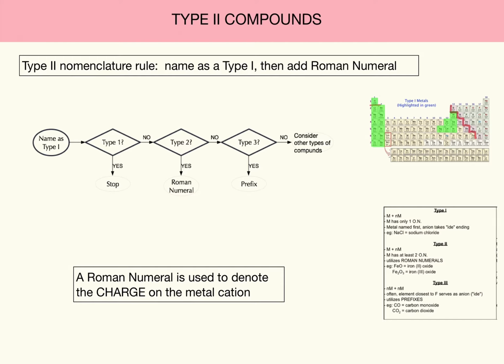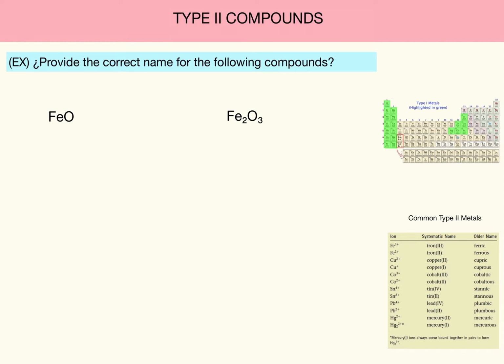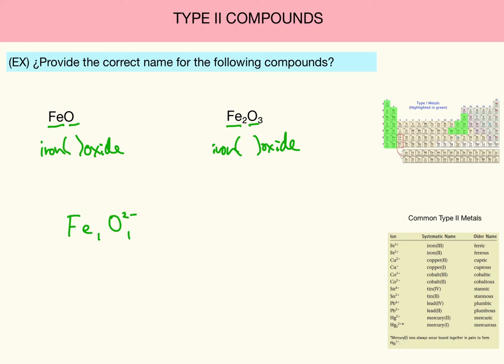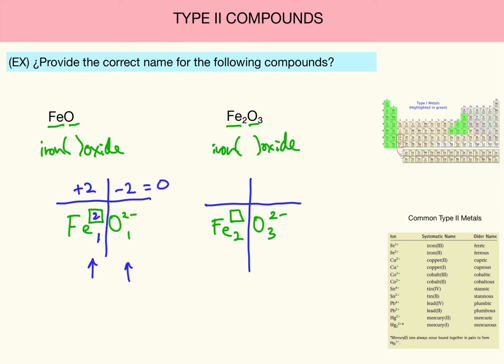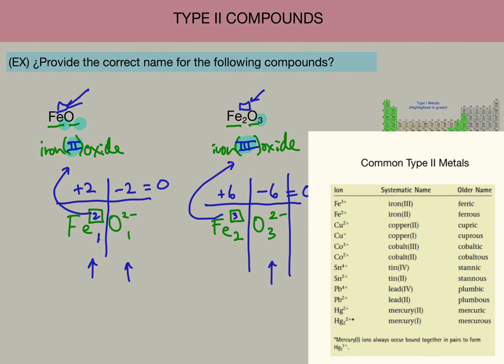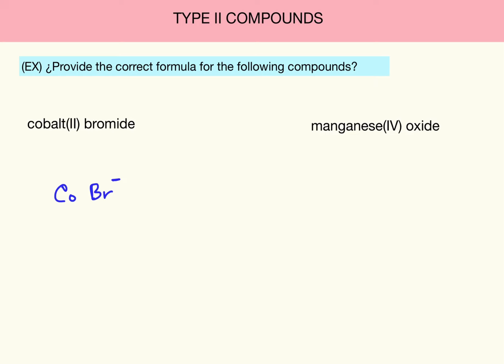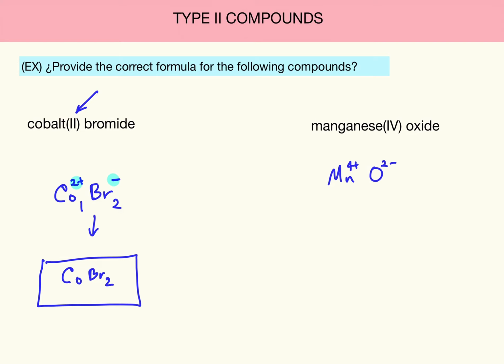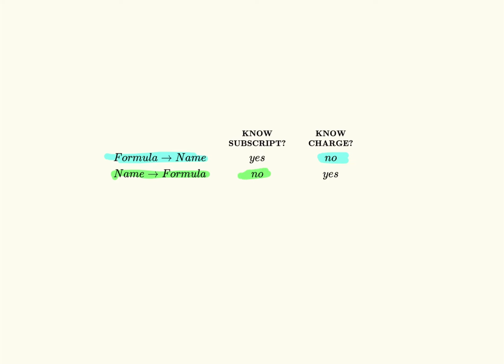5.06 Nomenclature: Type II Compounds (Part 2)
① Review of naming strategy
② Name-to-formula sample problems
③ Formula-to-name sample problems
④ Test taking tip: identify what you are looking for... Subscript or Charge?